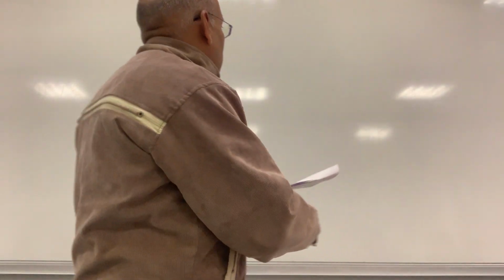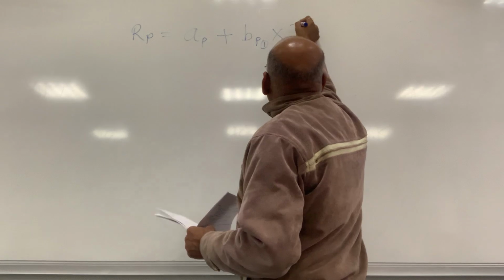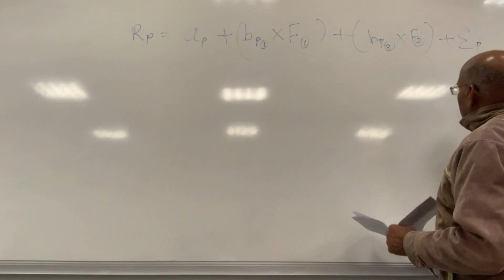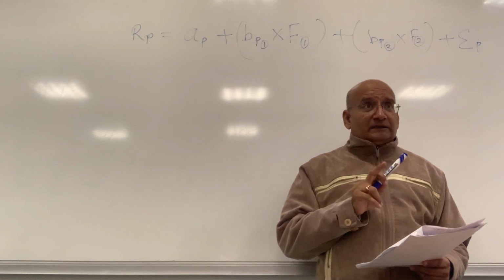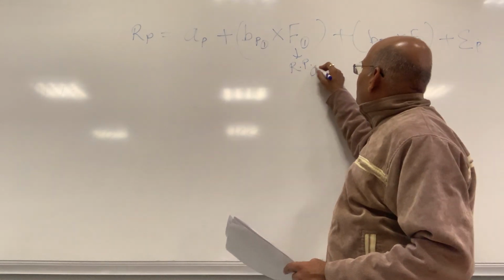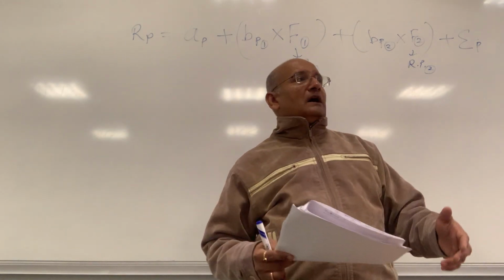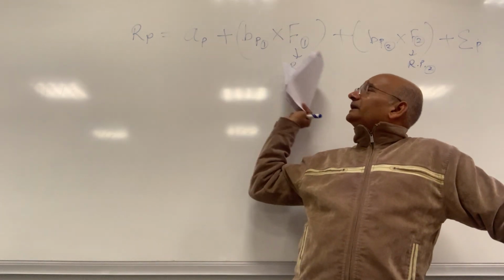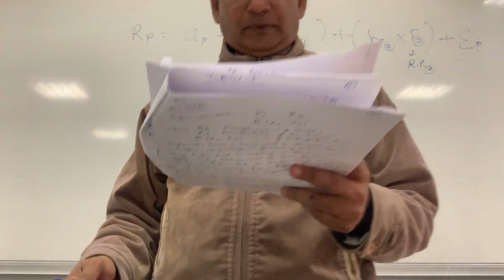IMG 74491-W-3- Fundamental Factor Model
Fundamental Factor Model